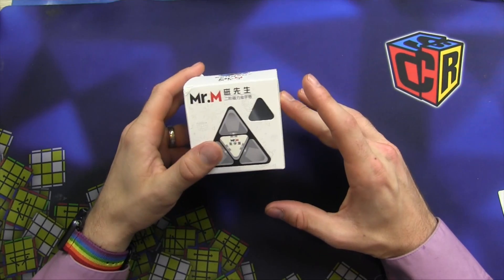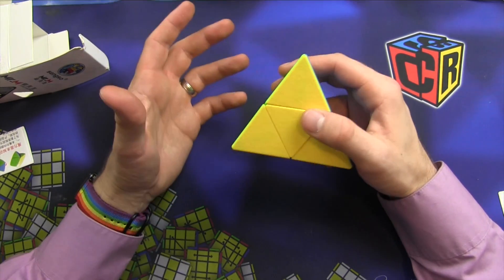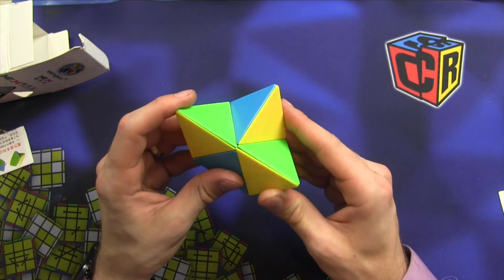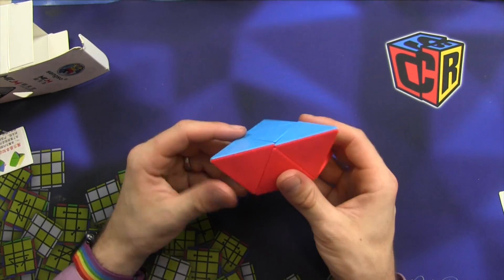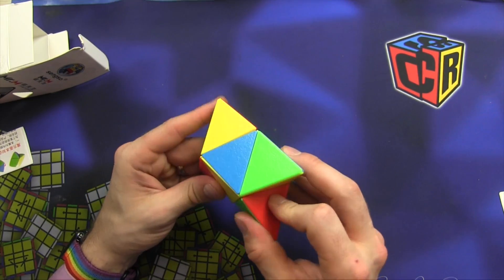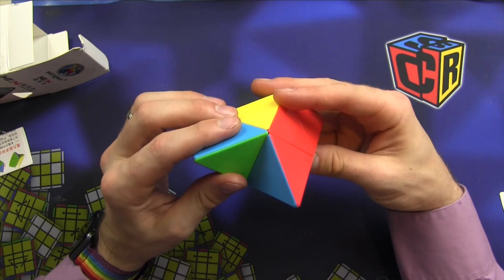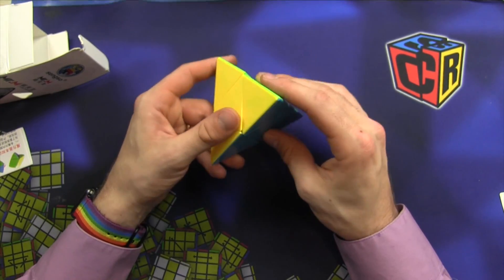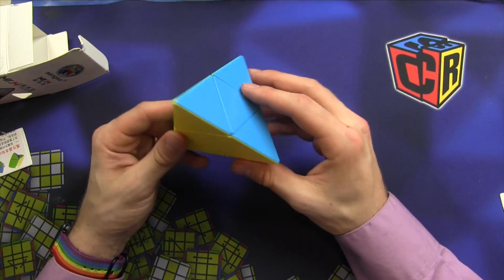ShengShou Mr. M - Magnetic PyraMorphix | SpeedCubeShop